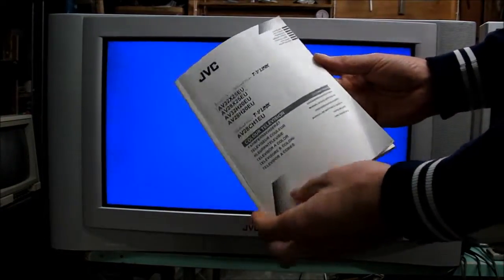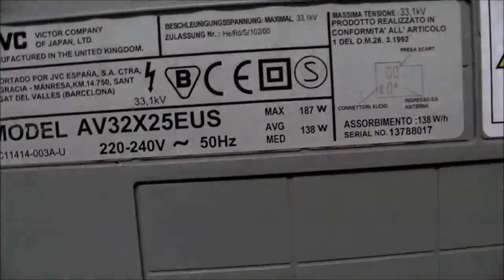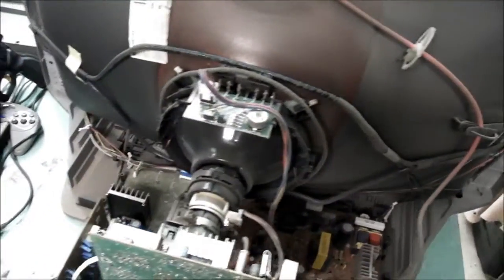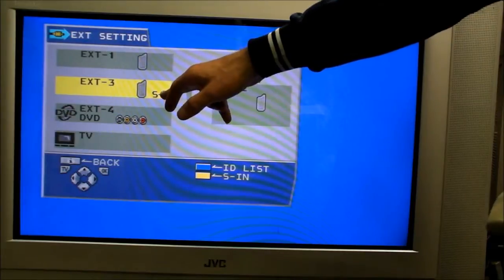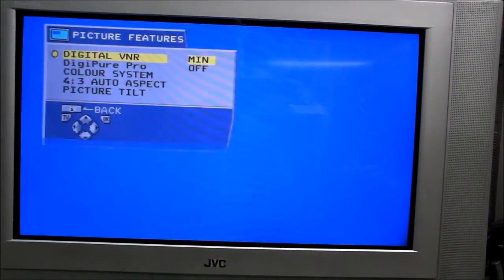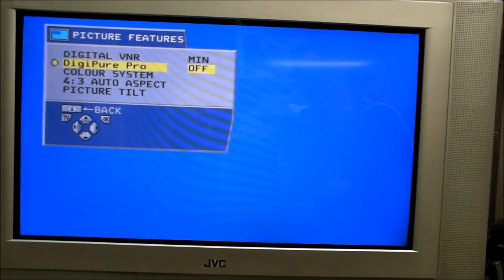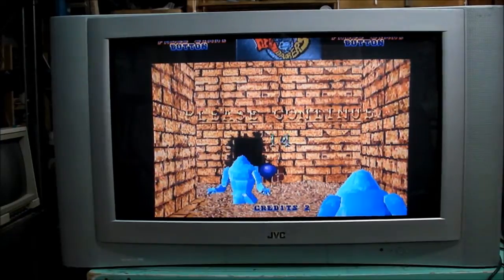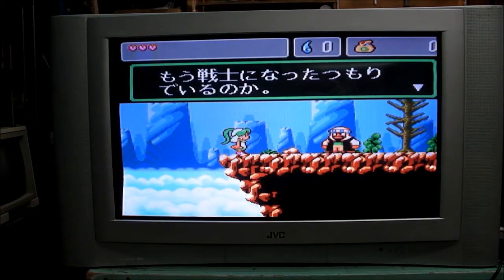JVC AV32X25EUS triple scart tv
One of the few  JVC tvs on the Australian market with scart. Triple scart sockets, 32" pure flat widescreen. Easy access to service menu, German made CRT.